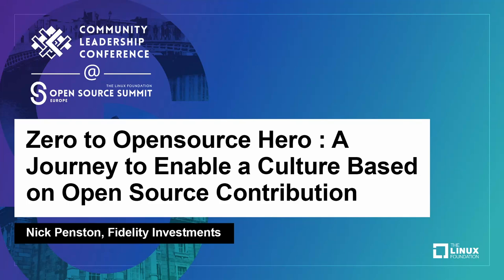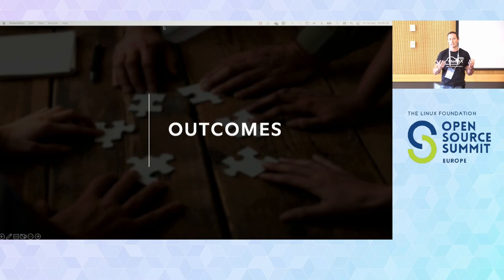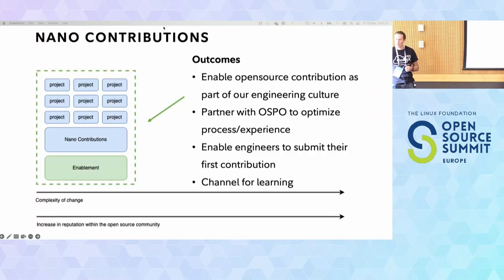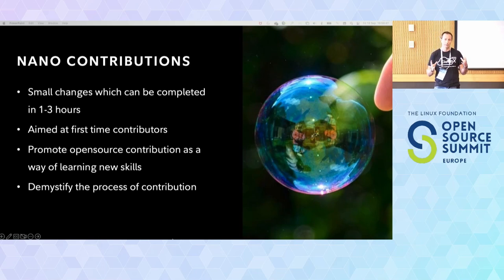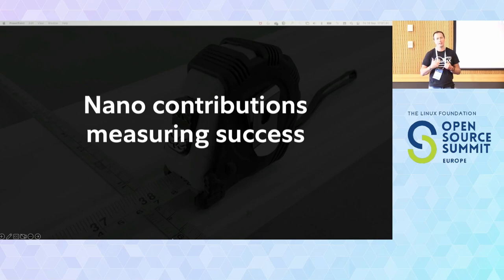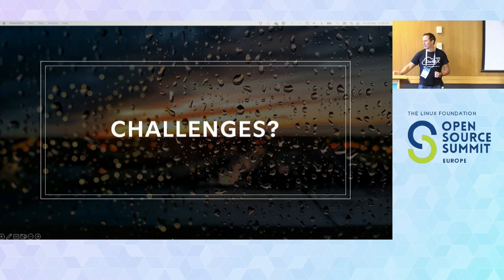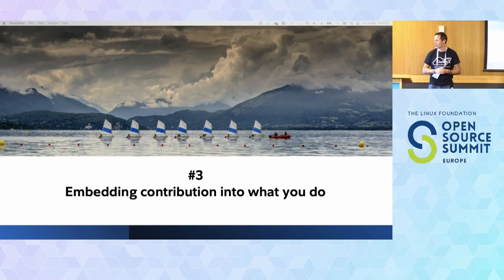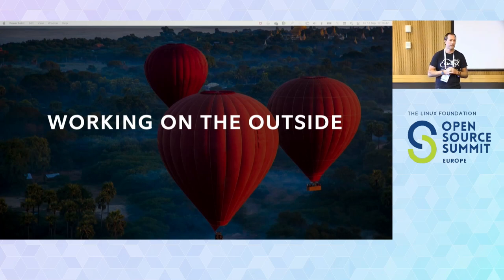Zero to Opensource Hero: A Journey to Enable a Culture Based on Open Source Contribu... Nick Penston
Zero to Opensource Hero : A Journey to Enable a Culture Based on Open Source Contribution - Nick Penston, Fidelity Investments

Fidelity Investments is a software-enabled company focused on delivering fast and frequent value to 40 million customers around the globe. We build our applications for exceptional levels of scale using the latest opensource technologies. We have placed open source contribution at the centre of our developer experience - leveraging community interactions as a way to accelerate learning while integrating contributions into our core engineering deliveries. During this session, we’ll share our journey on how we are transforming how we develop software through open source and enabling a continuous learning culture built on open source community principles and contribution. Join us as we share what has work and the challenges we have faced in enabling engineering excellence through opensouce engagement at scale.